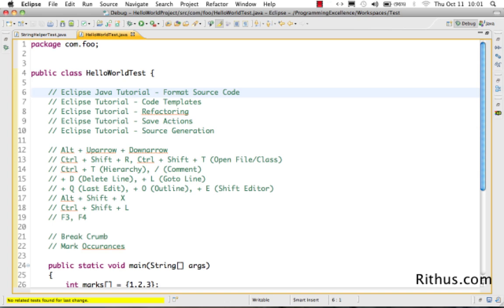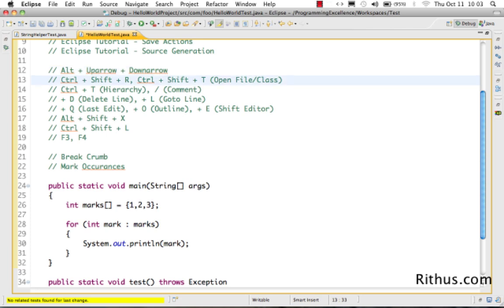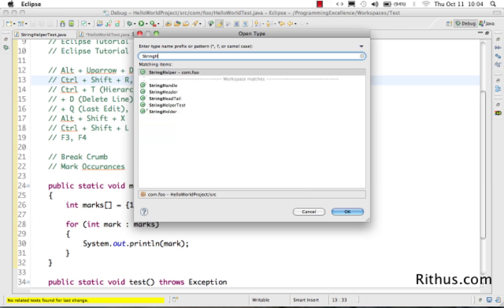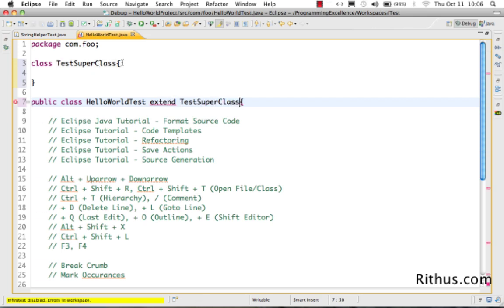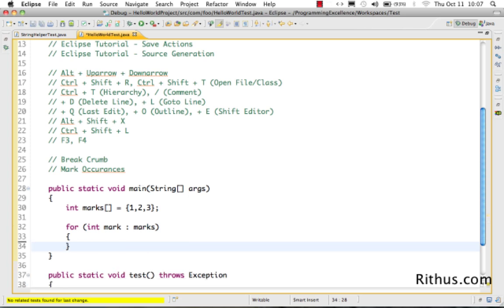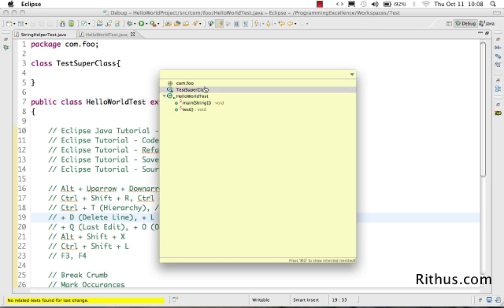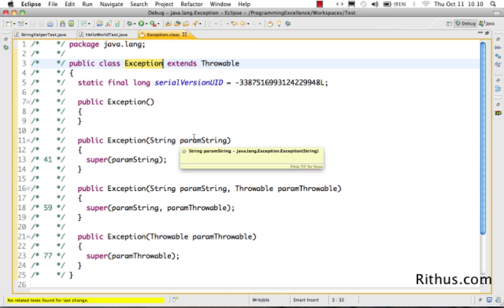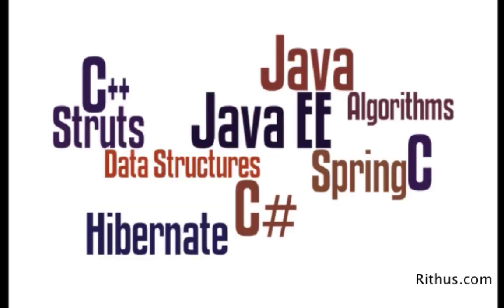Eclipse Java Tutorial 6 - Keyboard Shortcuts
Watch our Most Watched Videos

Learn from our Amazing Catalog

Eclipse Keyboard Shortcuts. Become more productive. Eclipse video
tutorial for Beginners. Learn Java programming using Eclipse IDE.
Latest versions of Eclipse : Kepler(4.3), Juno(4.2), Indigo(3.7),
Helios(3.6), Galileo(3.5) Also discussed are productivity tips
including keyboard shortcuts. for more. Play
List Tutorial for beginners with examples, Interview Questions and Concepts. Udemy